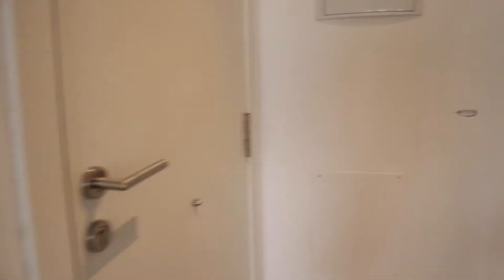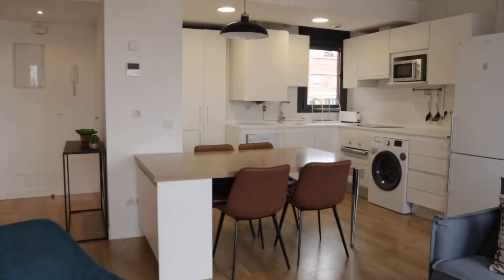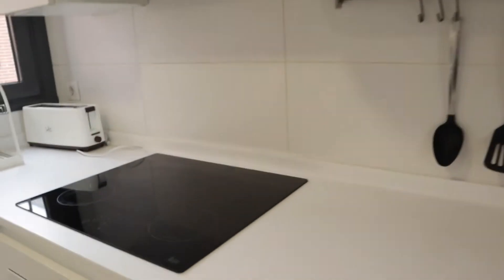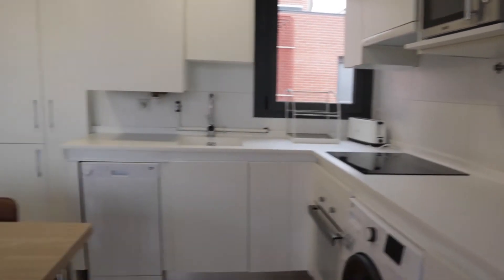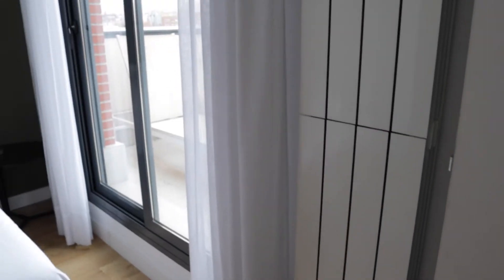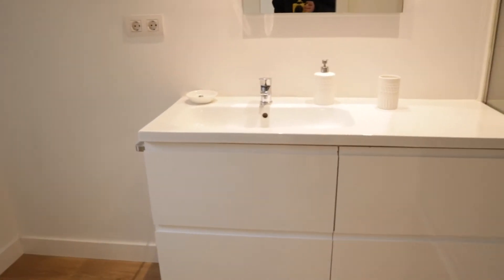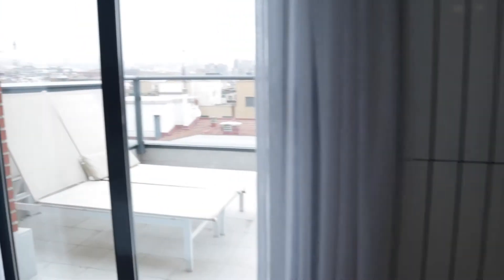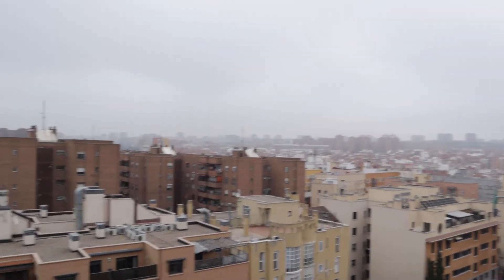1-bedroom apartment for rent in Retiro - Spotahome (ref 379176)